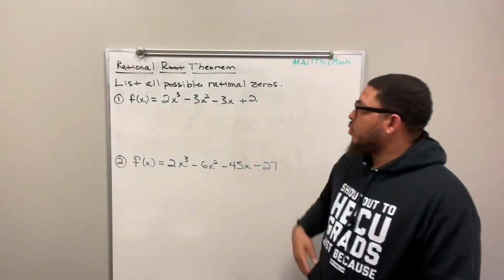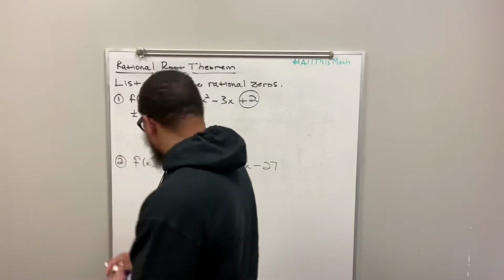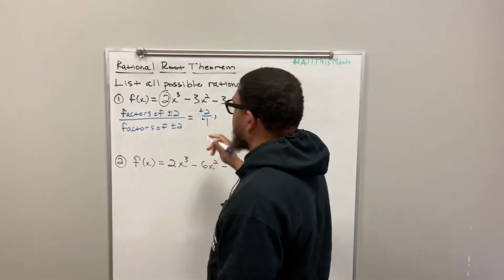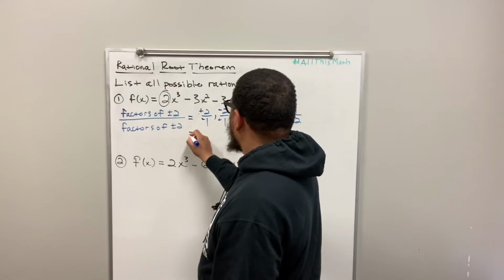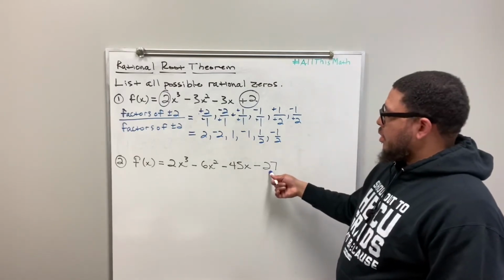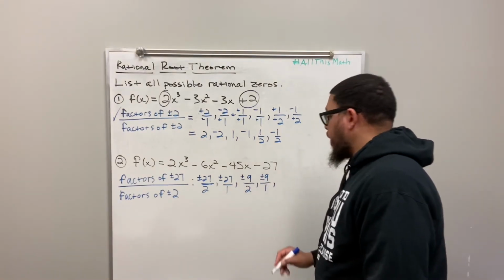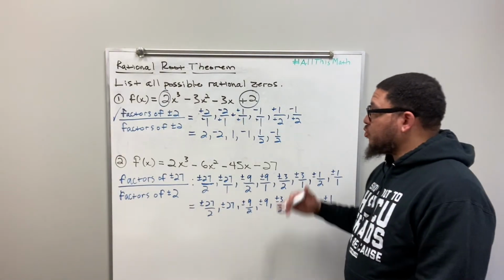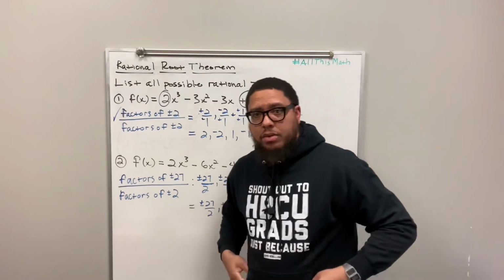AllThisMath Rational Roots Theorem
Professor Parker uses the Rational Root Theorem to find all of the possible rational solutions of two functions. Enjoy.